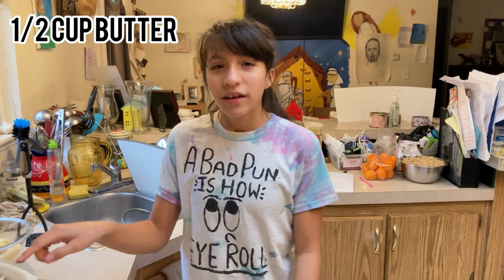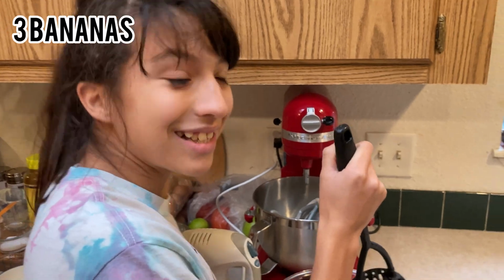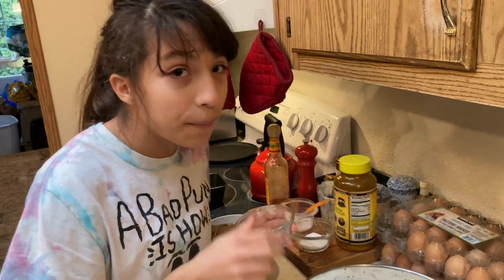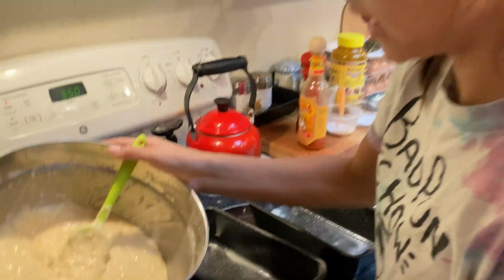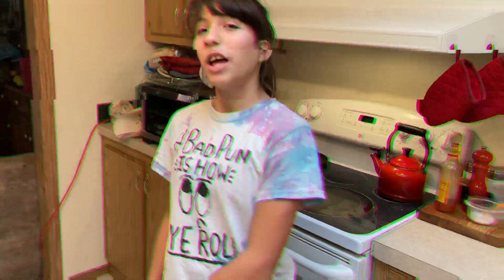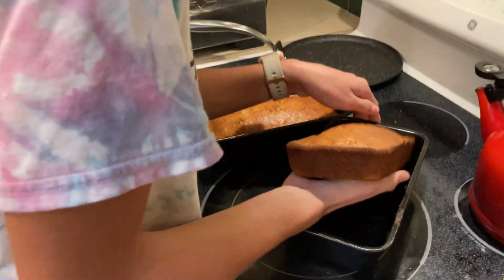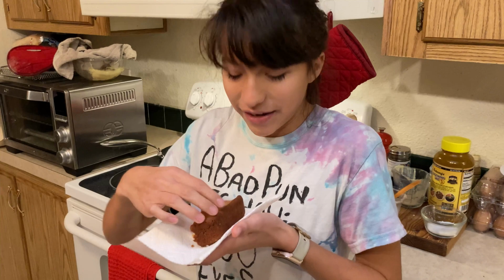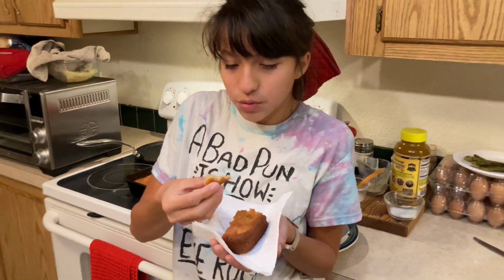How to Make Banana Bread 100 Subscriber Special!!!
Hey Guys! That is just so amazing, and it makes me so happy, thank you.